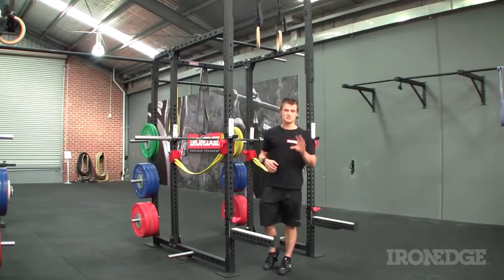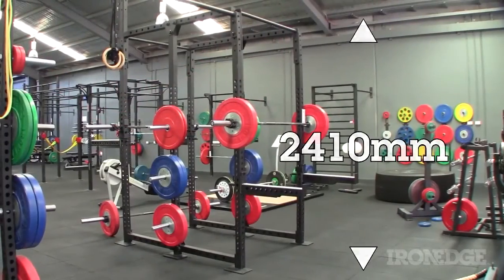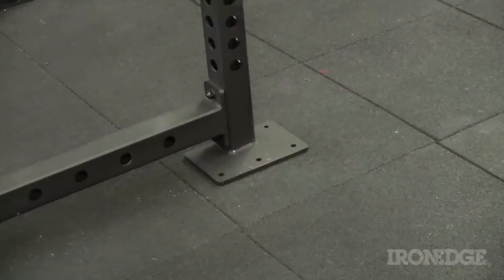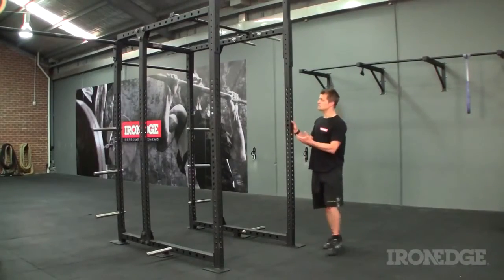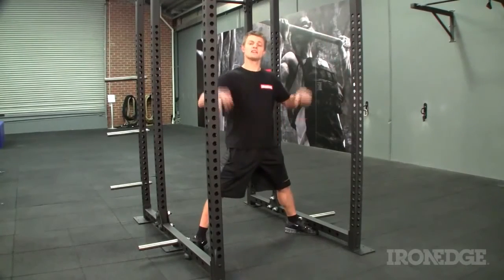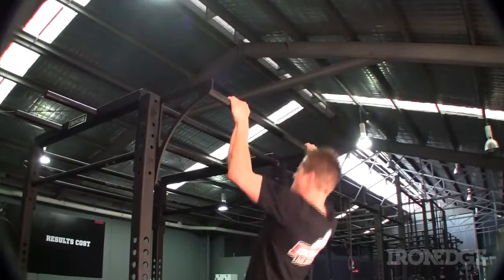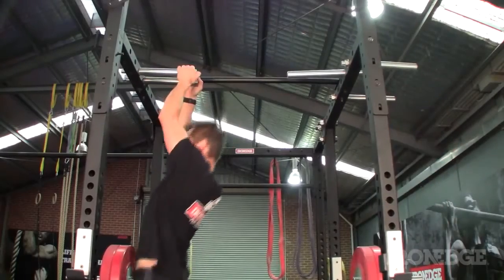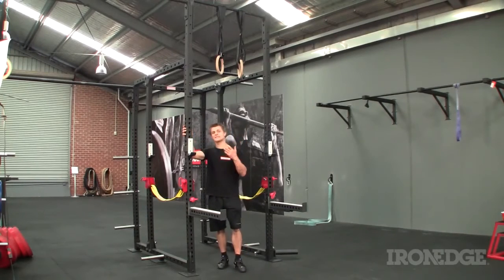The Iron Edge Iron Cage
The Iron Cage

The Iron Cage is the ultimate incarnation of the humble squat cage, mutated far beyond it to encompass all the possibilities and permutations required by the most experienced lifter.

Modern sport requires the highest level of performance, the demands of which are programmed into athletes in the weight room. Professional training programs require precision equipment; not to mention augmenting the load itself with the likes of bands and chains. Suspension training equipment such as Olympic Rings and the TRX have also become increasingly common in high-performance circles. The Iron Cage is Iron Edge's answer to all this; a matrix of possibilities which allows infinite permutations to be executed within its structure. It also functions as a self-contained weight-training unit, providing you with all kinds of storage options.